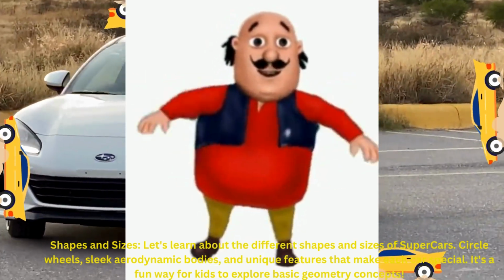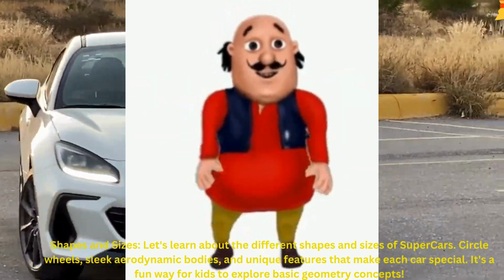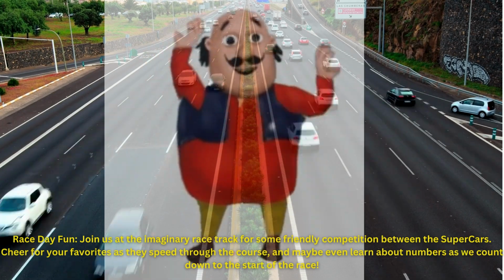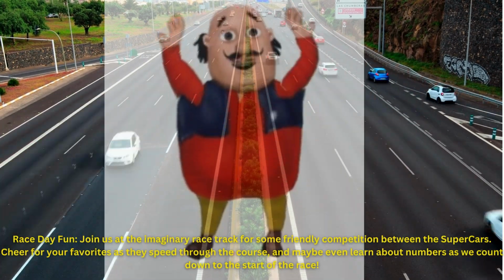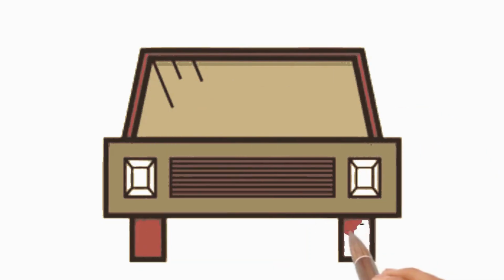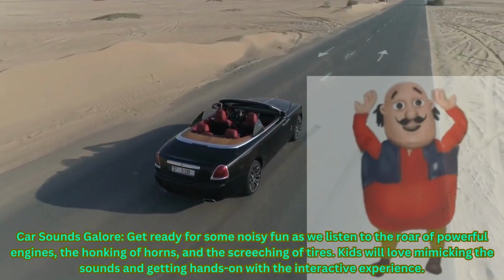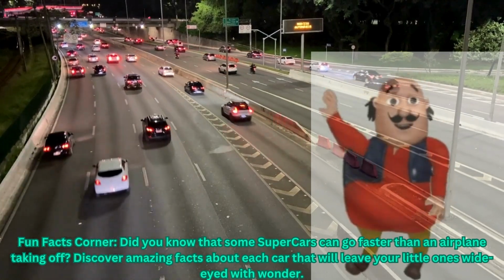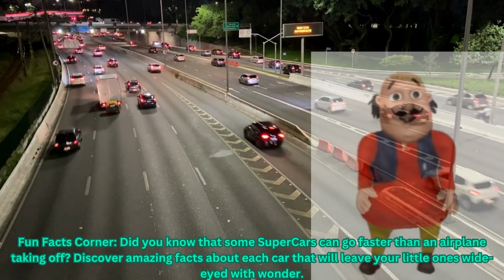Motu Patlu Cartoon,How To Draw Car Teach Motu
IN THIS VIDEO
motu patlu colour
easy cartoon drawing
motu patlu cartoon drawing
motu cartoon drawing easy step by step
motu patlu cartoon drawing competition